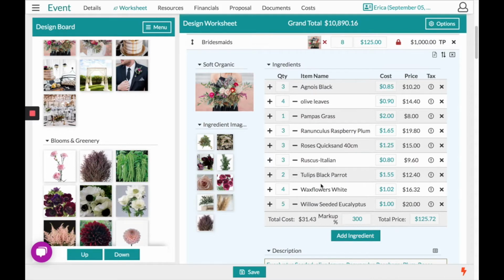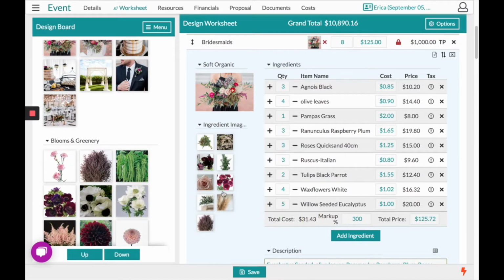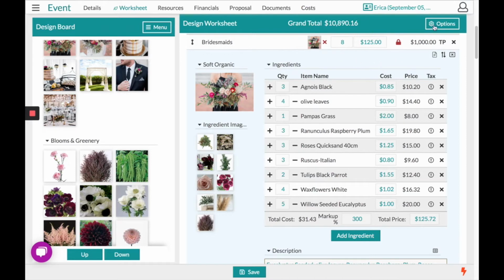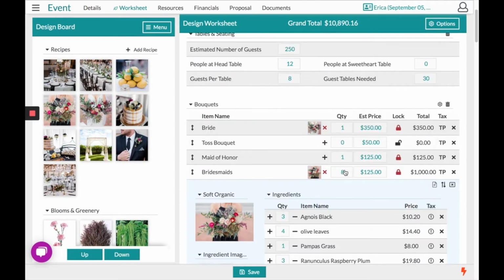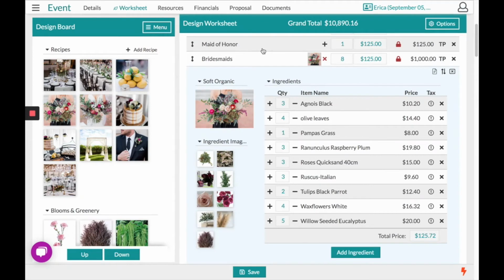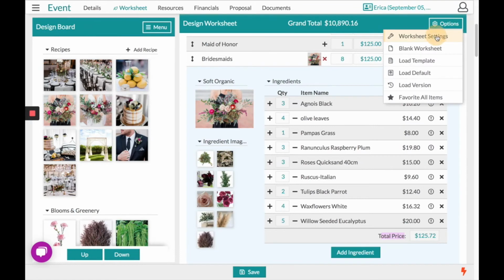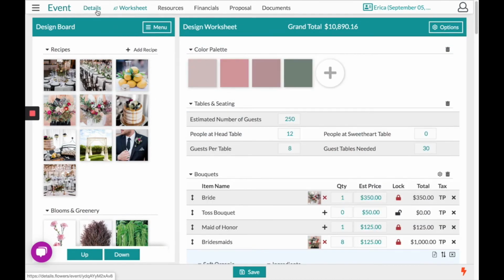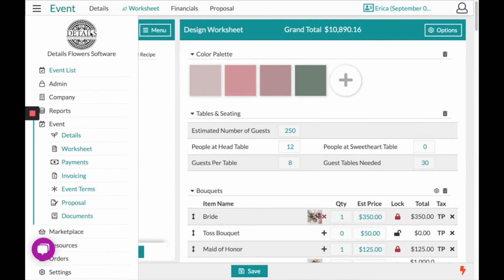How to Use Privacy Mode in Details Flowers Software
Privacy Mode is a feature that allows you to hide all of the cost and markup information from the entire Details platform. It can be toggled on or off as needed.

There is an option to hide all of the cost and markup information from Details, which is great if you're doing an in-person consultation with a client and need to hide that information!